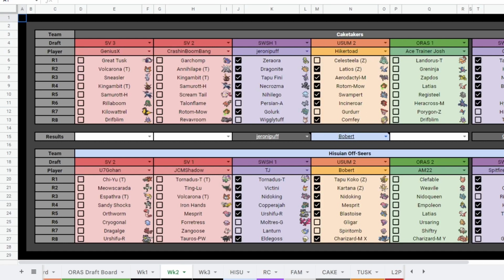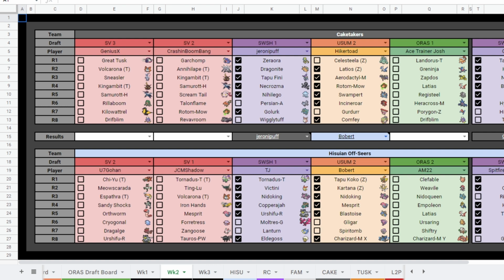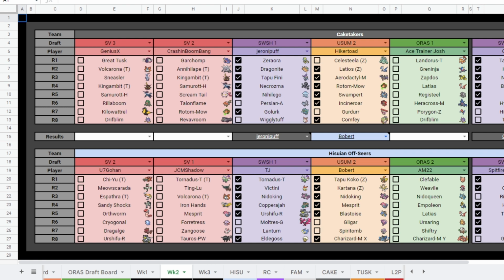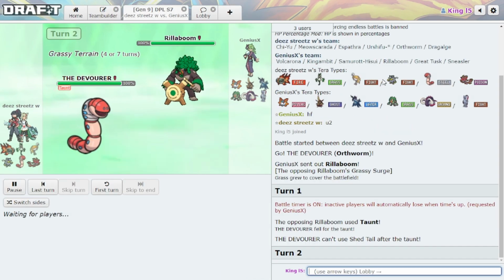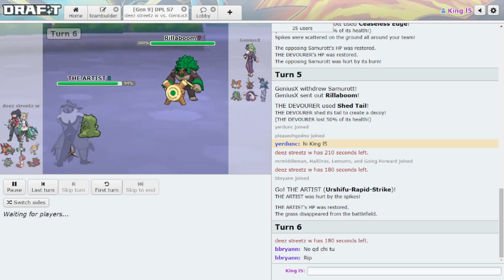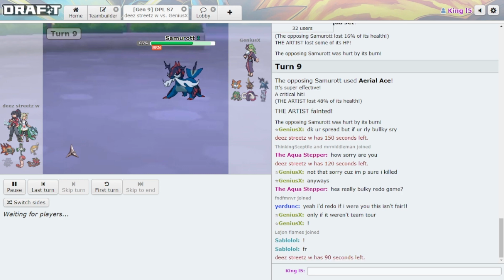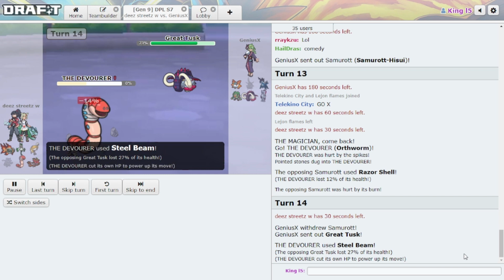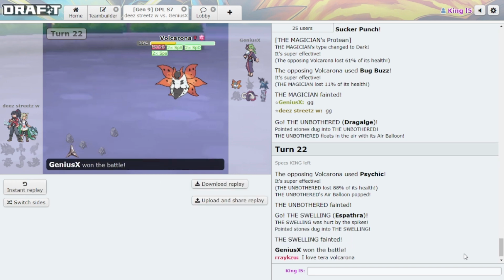DPL S7 Genius vs U7Gohan LIVE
things r looking pretty dire, arent they

game: 9:04